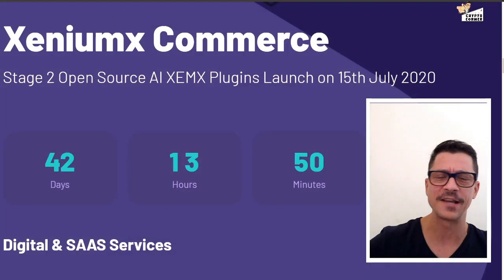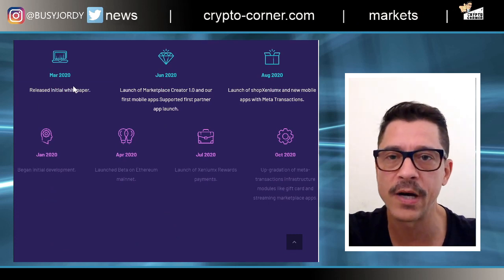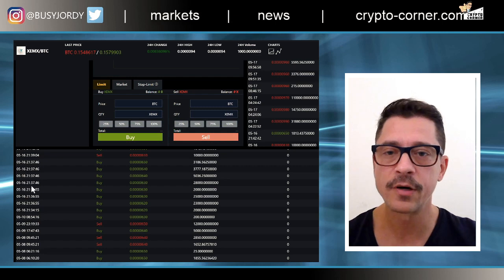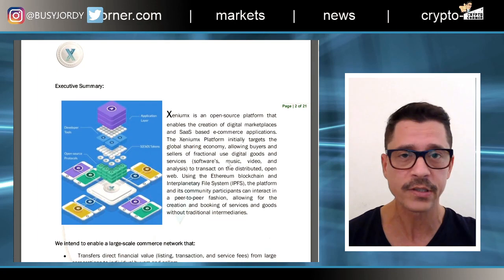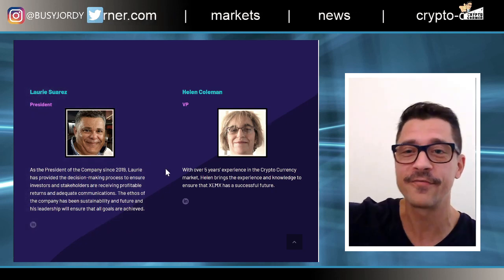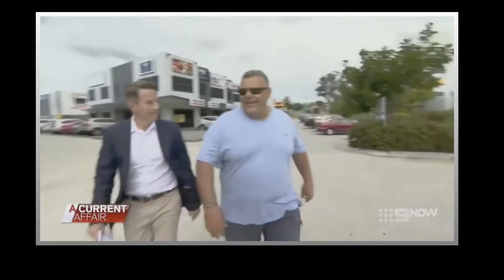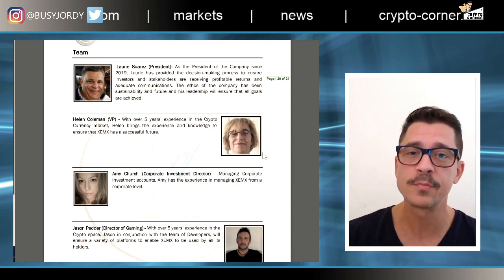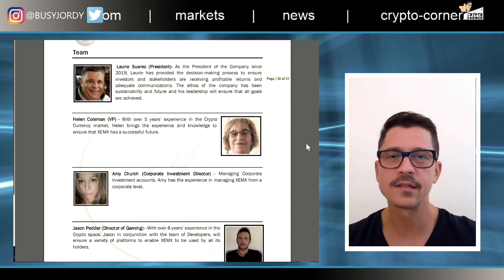XeniumX Exposed : The Truth about XEMX Coin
Don't Invest in XeniumX without watching this video.
This is an honest review of the project called XeniumX which claims to be the Future of Digital Commerce.

🏆Where I buy crypto:

►Coinbase (USA, EU, Africa) Get $10 worth of Bitcoin on your first $100 crypto purchase with this

►Cobo Vault Pro - most secure device ever!!!